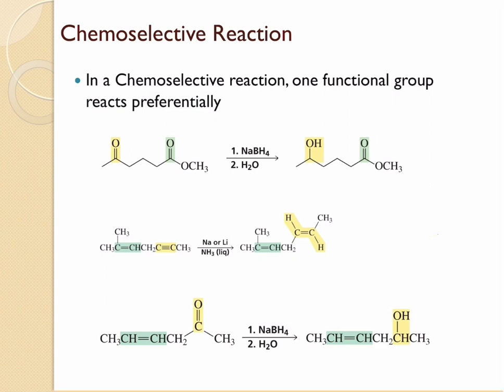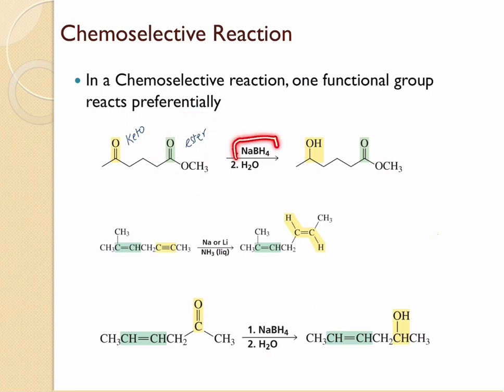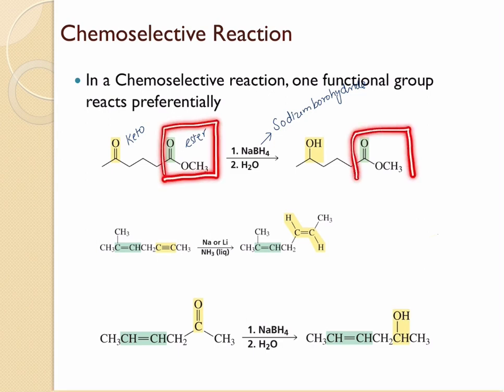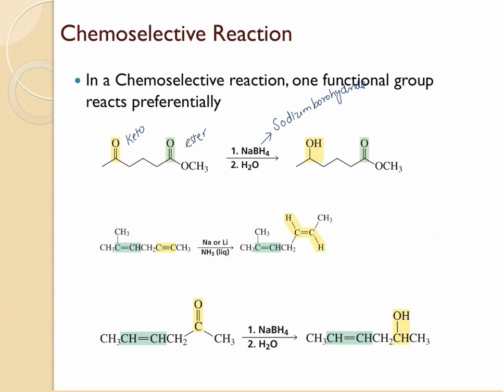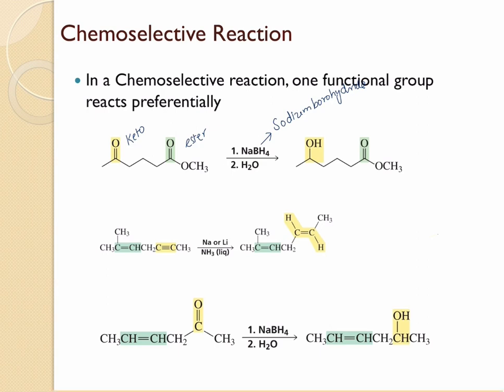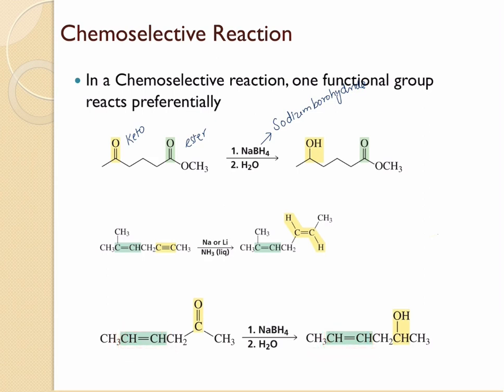Aldehydes and Ketones Part 18 - Chemoselective Reactions